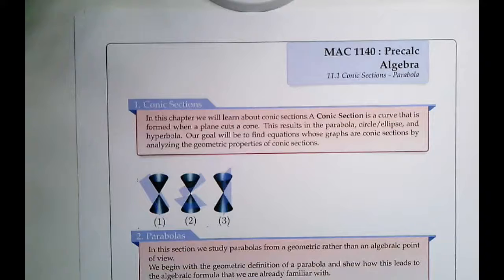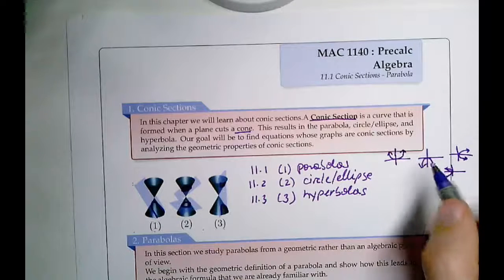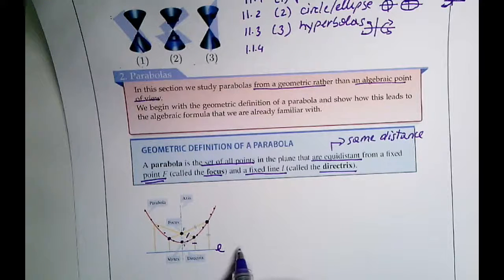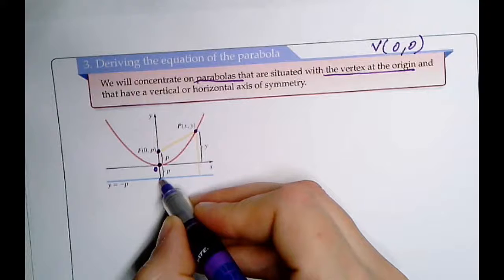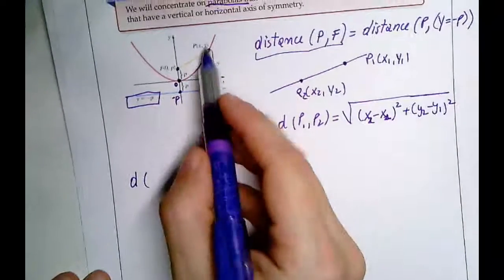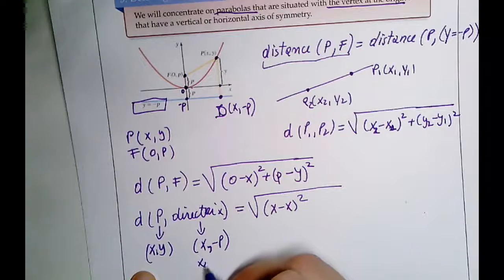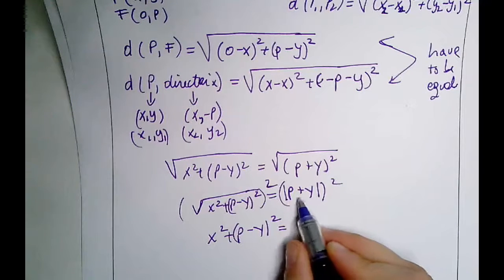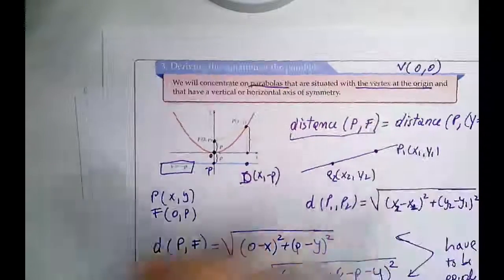Lecture Section 11.1 Part 1